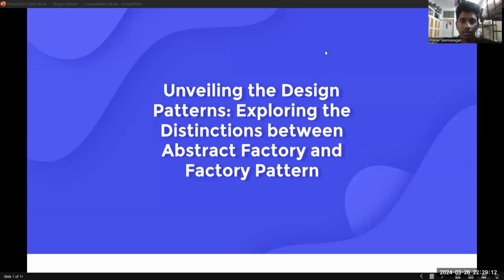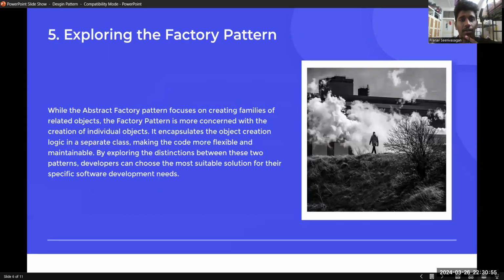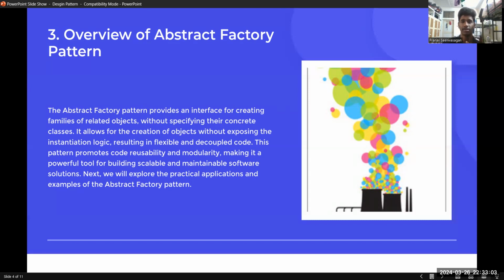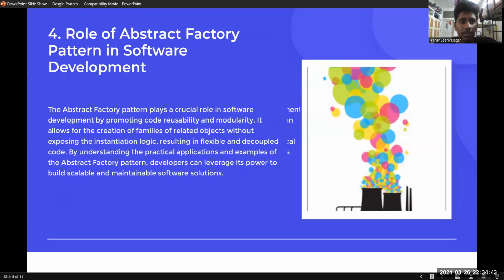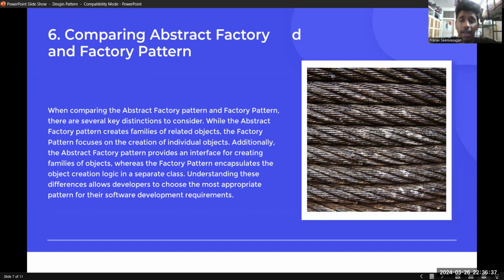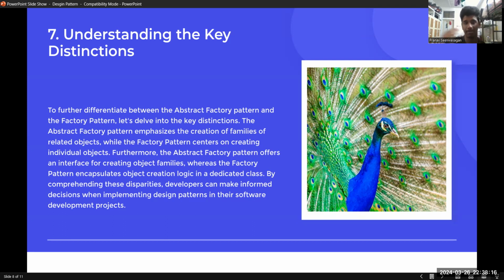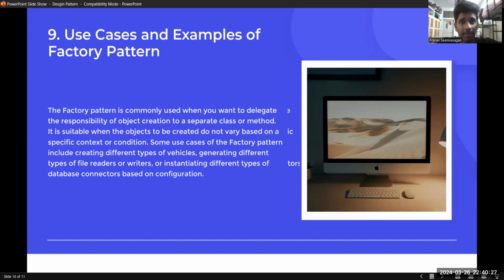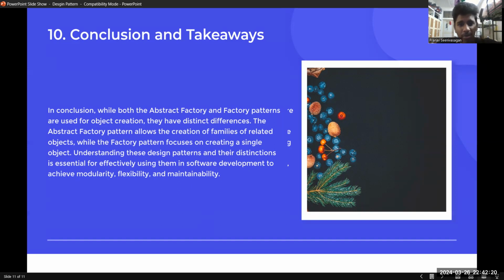DESIGN PATTERNS - Differences between Abstract Factory and Factory Pattern